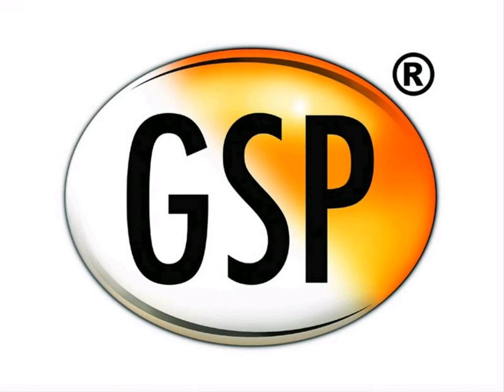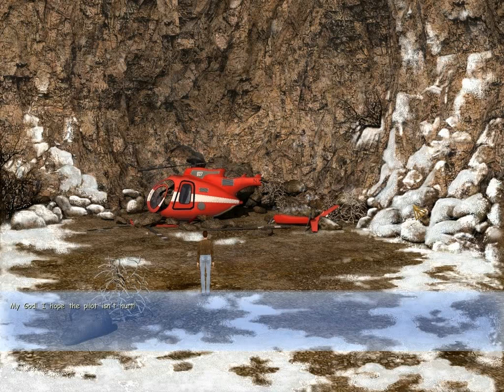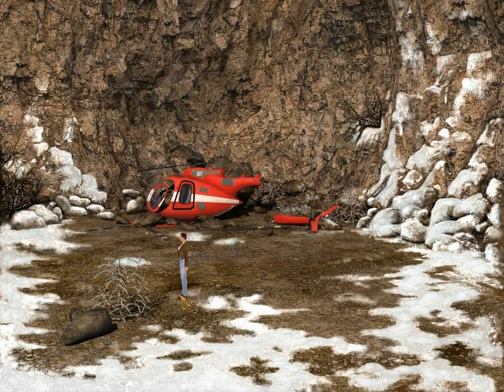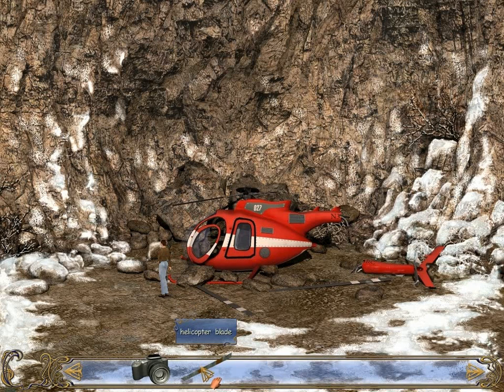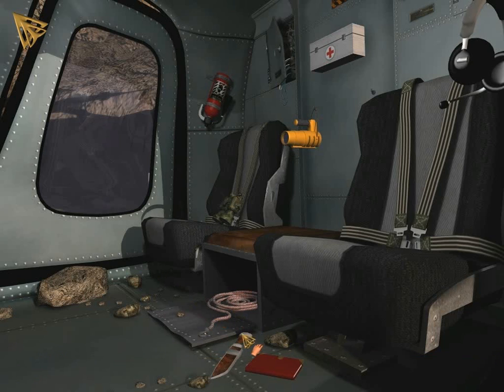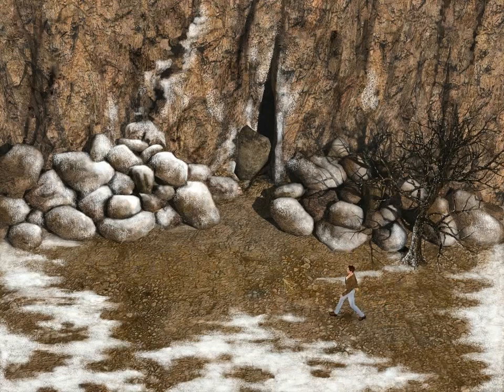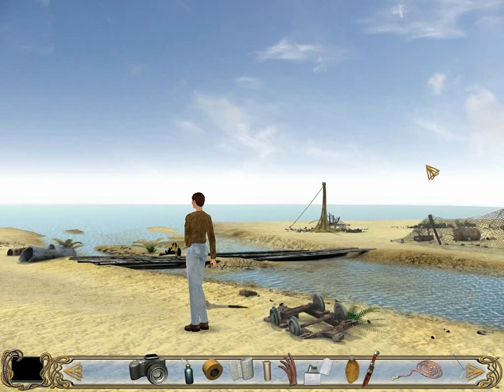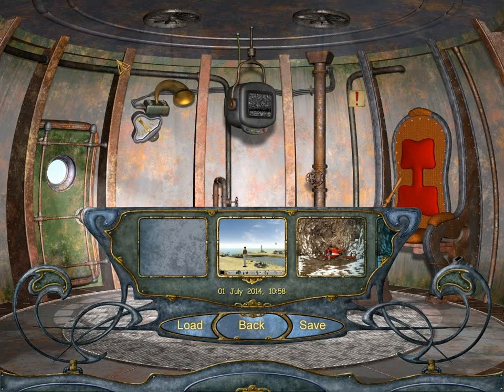Let's Play Journey to the Centre of the Earth 02: How not to be Rescued 101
In this video, we shall be introduced to our protagonist, the photojournalist Arianne. While she has a knack for being quite lucky when it comes to avoiding potentially deadly avalanches, she's not so proficient at doing the most sensible thing in this situation, which is waiting for help. Exploring dark mysterious caverns in an Icelandic volcano isn't a part of waiting.

But if she waited, we wouldn't have a game now would we?